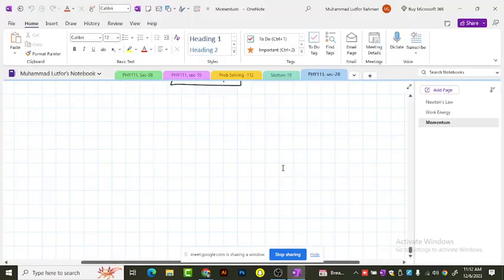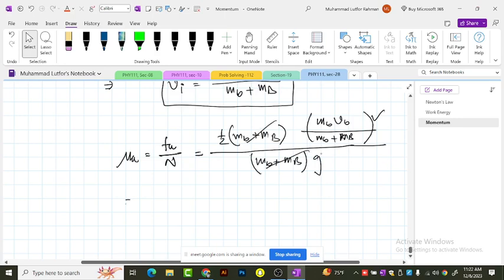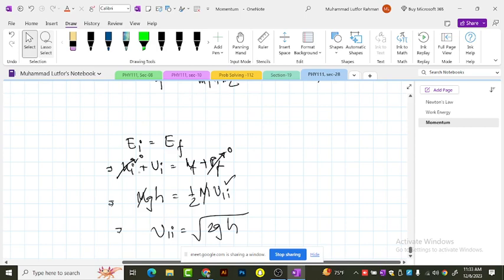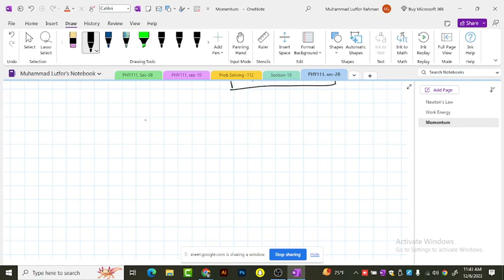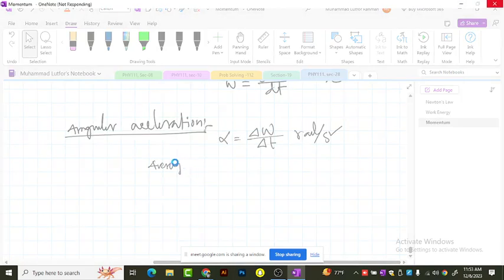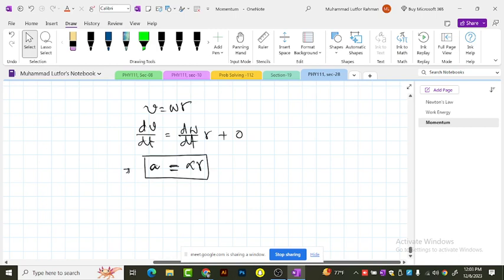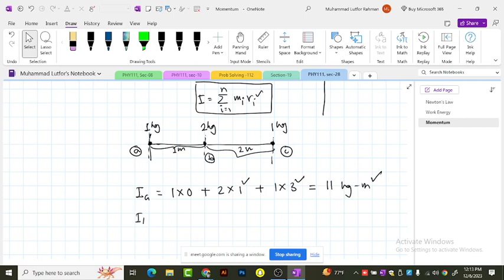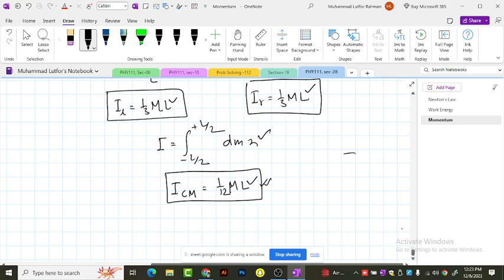Problem Solving from Linear Momentum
In this class we have solved some problems from linear momentum chapter.